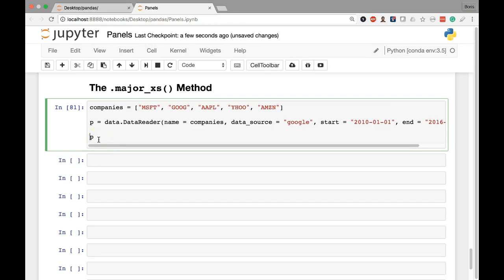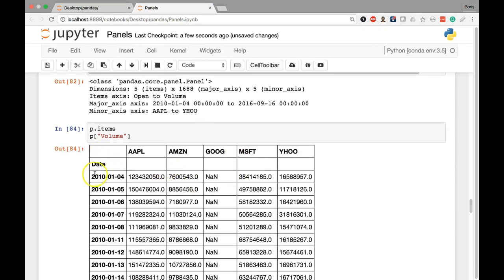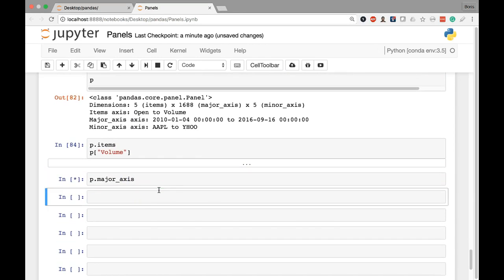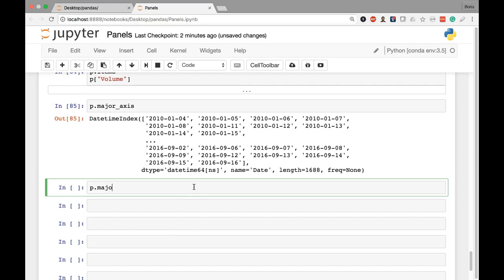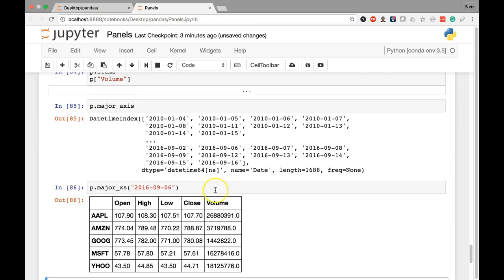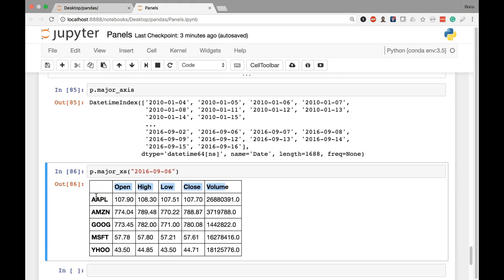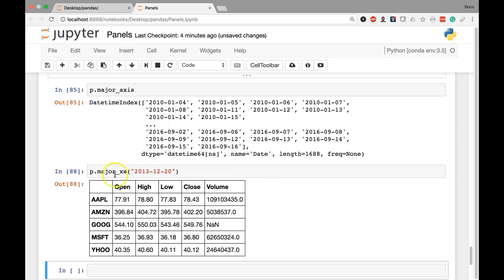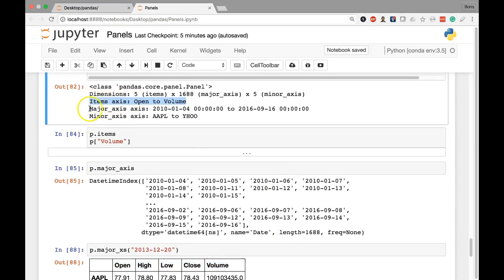7 Panels The major xs Method